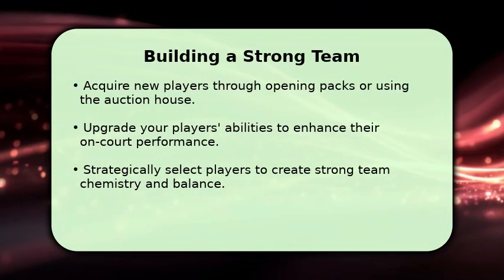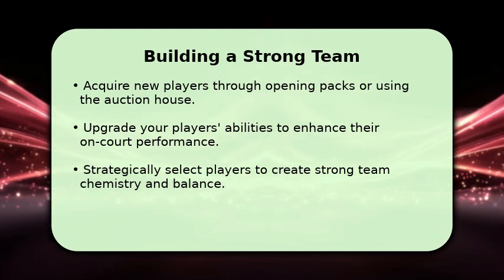How To Play NBA Live Mobile Full Game (Easy Method)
▸ (v) Are you struggling to play the full game of NBA Live Mobile? Look no further! In this video, we'll show you an easy method to complete the entire game without any hassle. From unlocking all the players and teams to achieving the highest level, we've got you covered. Our step-by-step guide will walk you through each stage of the game, making it simple for anyone to follow along.

NBA Live Mobile full game, easy method to play NBA Live Mobile, how to complete NBA Live Mobile, unlock all players and teams in NBA Live Mobile, achieve highest level in NBA Live Mobile, NBA Live Mobile tips and tricks, mobile basketball games, sports games for mobile, gaming tutorials, video game walkthroughs